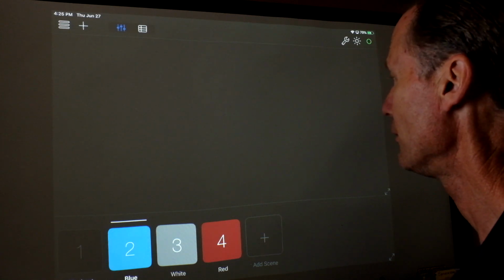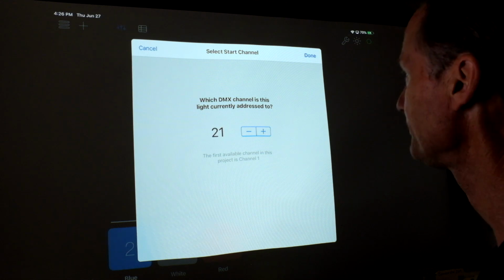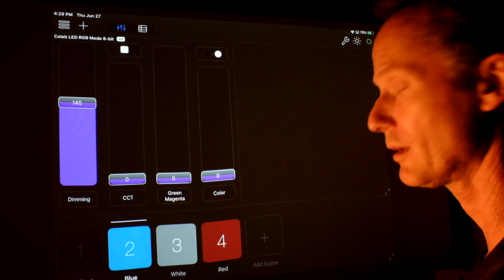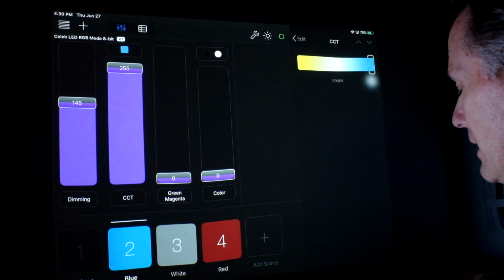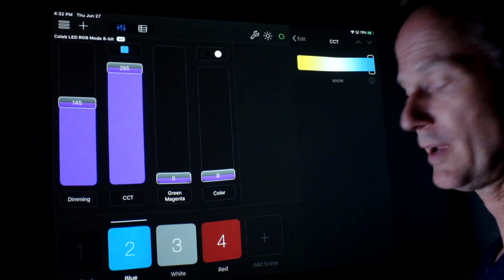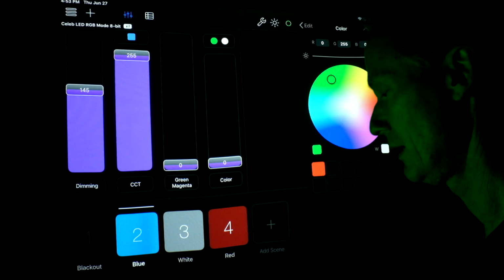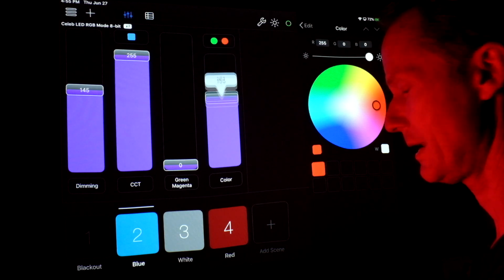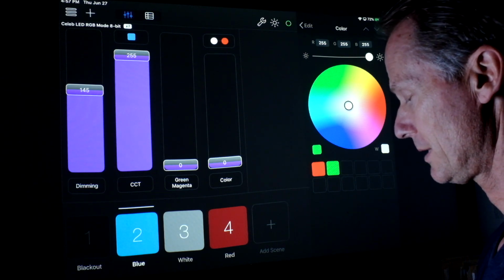Light Craft: Adding an RGBAW LED Light into Luminair Tutorial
Andy shows you how to add a 6 channel KinoFlo Celeb 450 to Luminair and how Luminair deals with color.